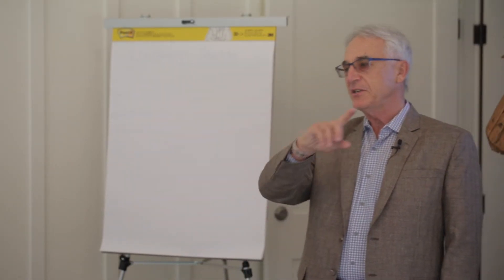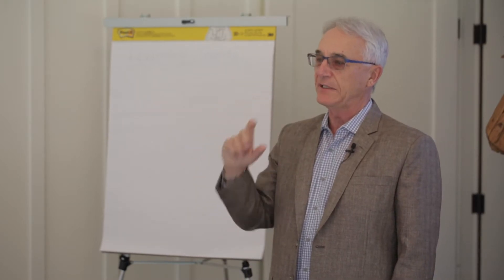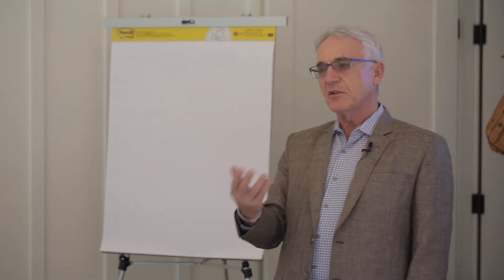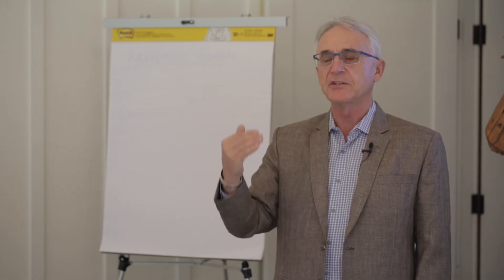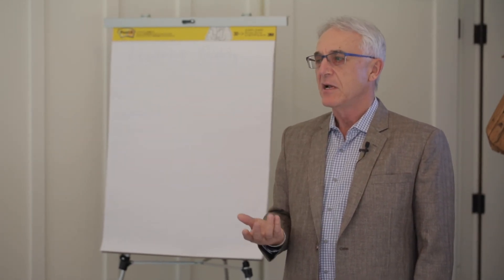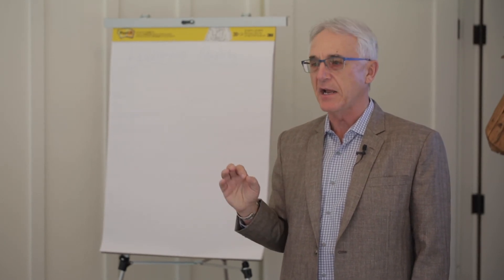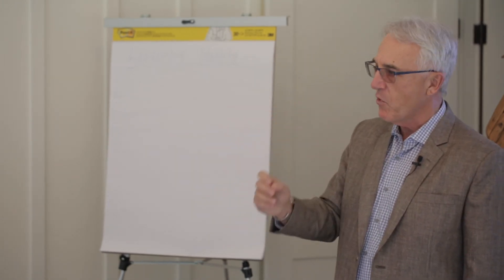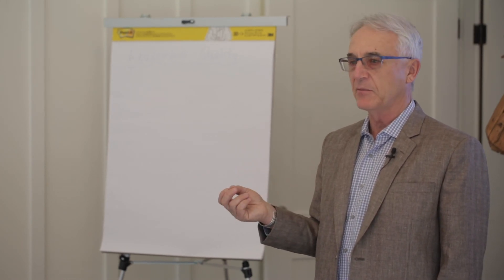What Does it Mean to Lead?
Integris Performance Advisors consultant, Dan Schwab, explains what it means to lead and how Integris views this as an ongoing process.